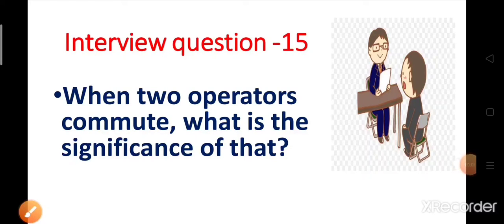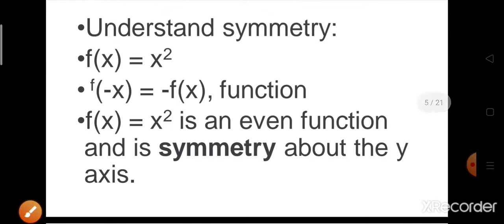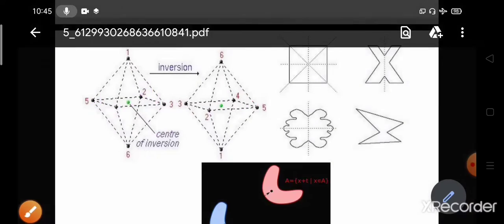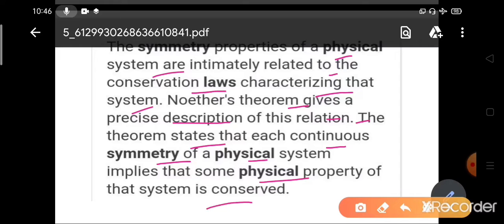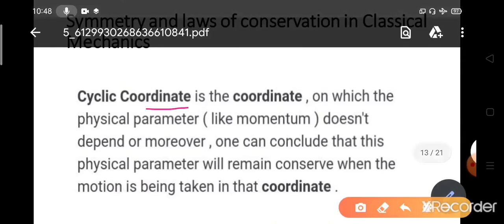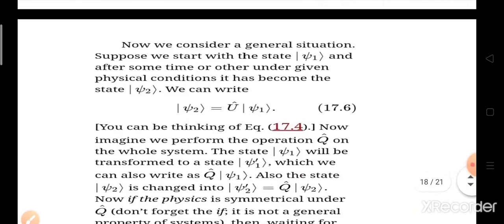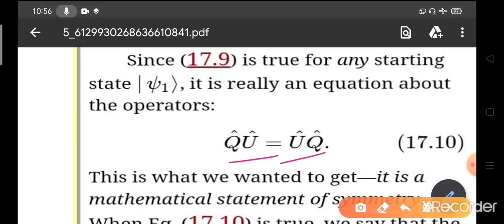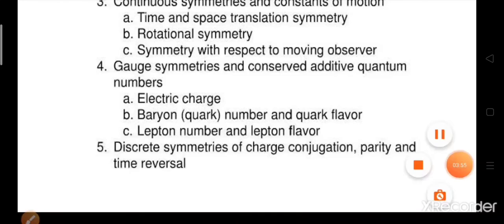Symmetry and Conservation laws with Physical Interpretation Asked interview question